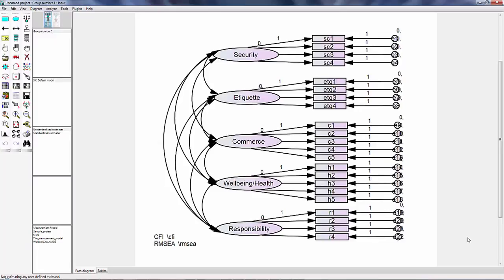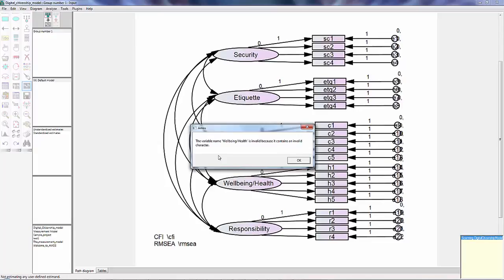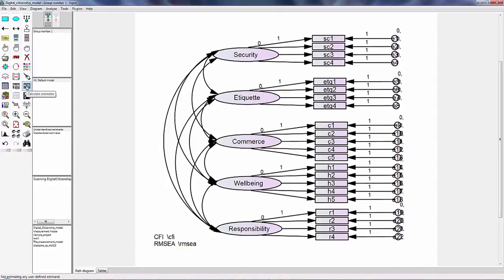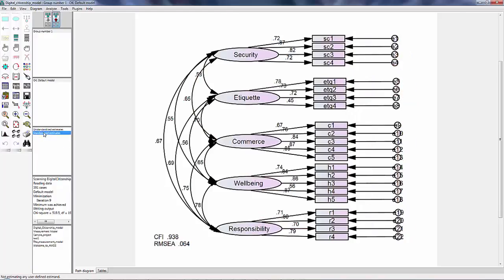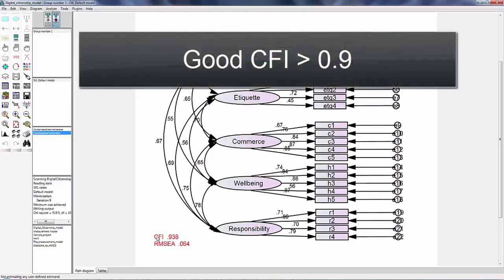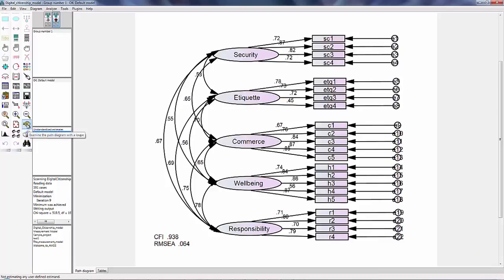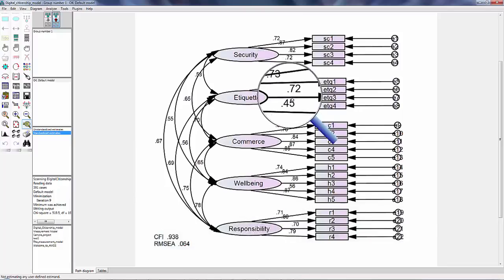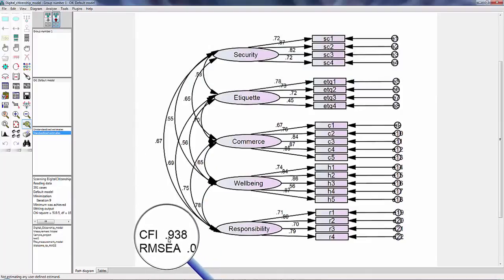Topic 7 Obtaining the Results